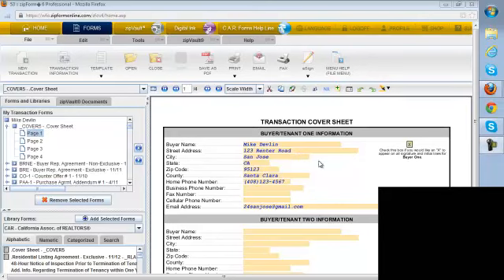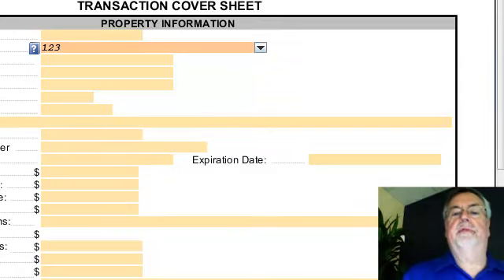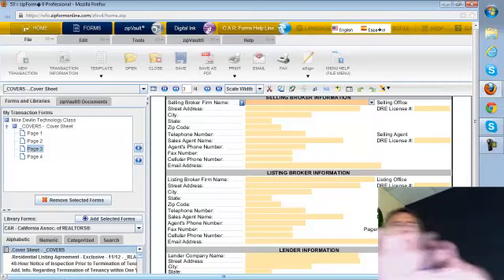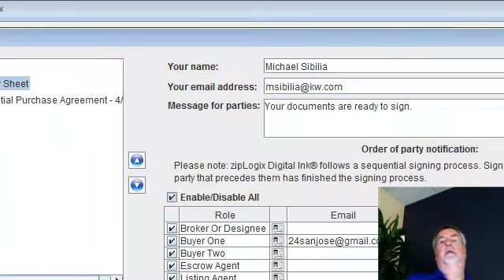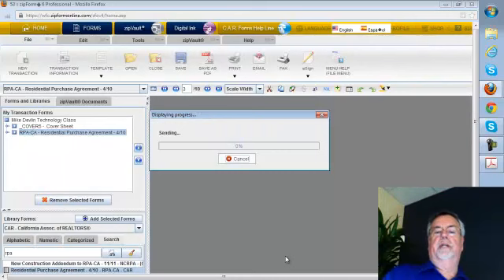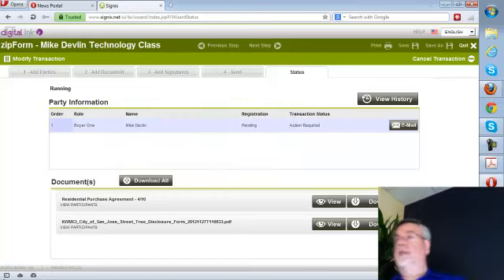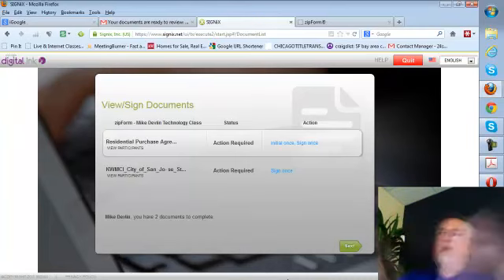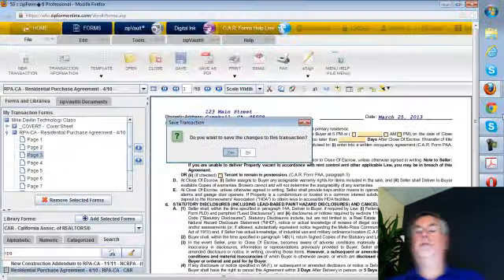ZipLogic CAR forms and DigitalInk 3-25-2013